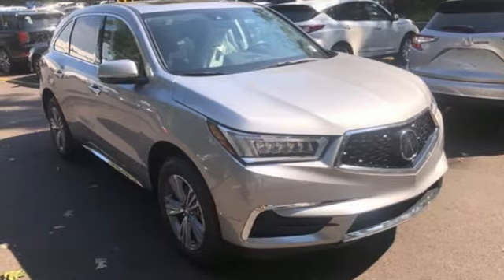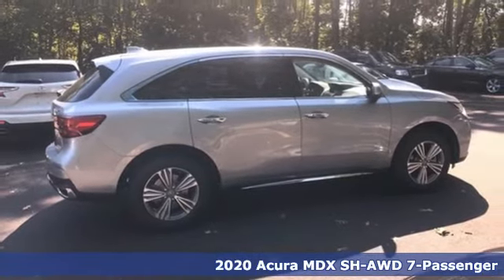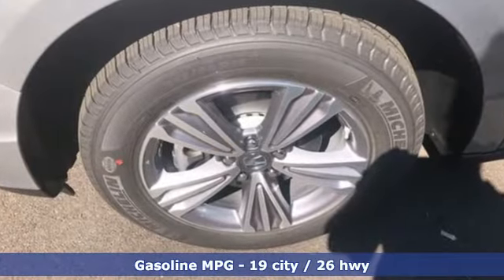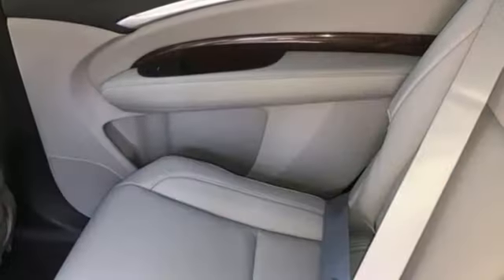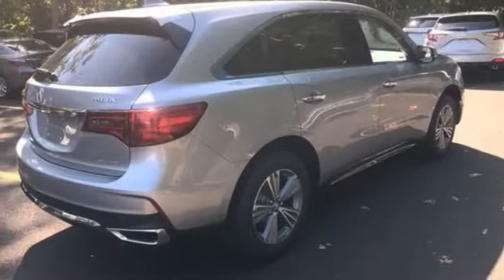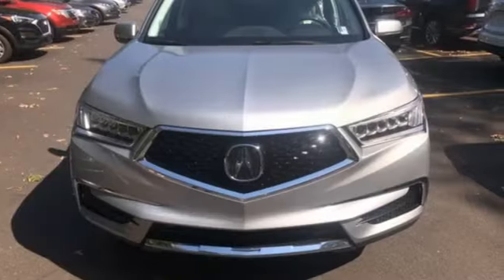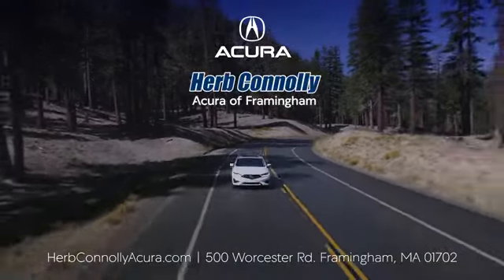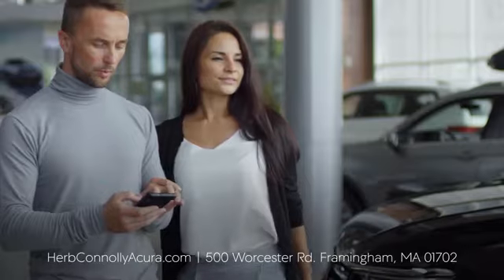New 2020 Acura MDX Framingham Natick Marlborough MA, MA ALL041034 - SOLD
Year: 2020
Make: Acura
Model: MDX
Trim: 3.5L
Engine: V6
Transmission: 9-Speed Automatic
Color: Silver
Interior: Graystone
Stock #: ALL041034
VIN: 5J8YD4H39LL041034

Address:
500 Worcester Road Route 9 E